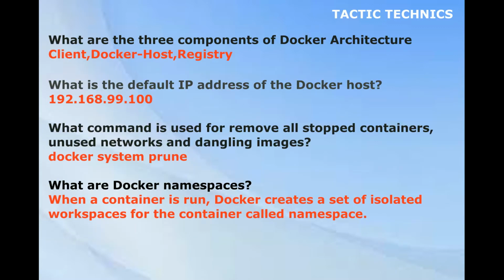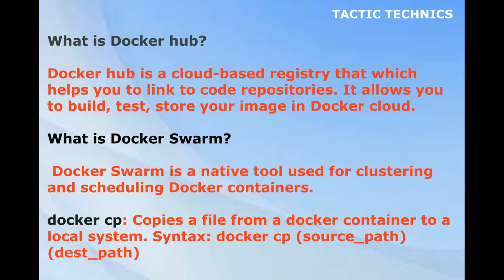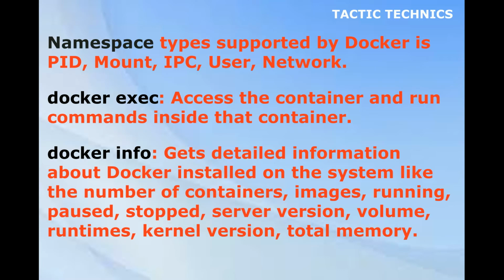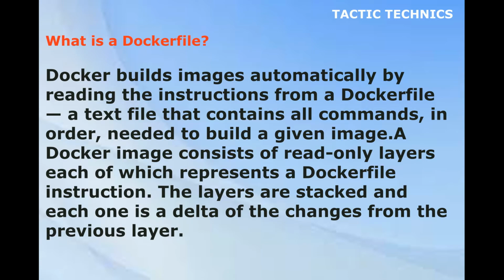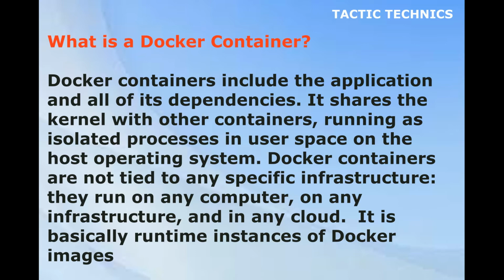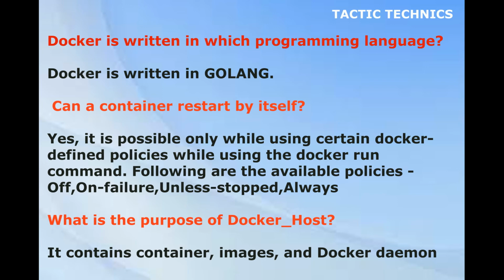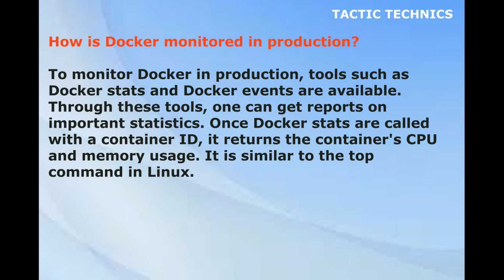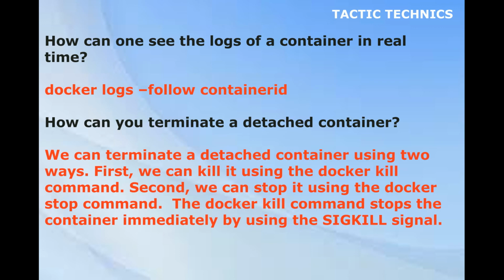Important Docker Interview Questions and Answers